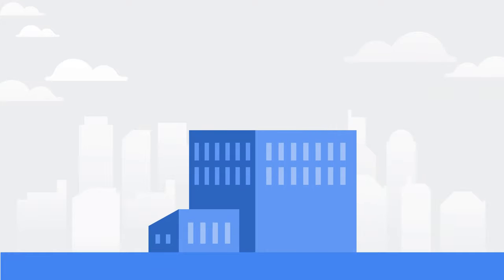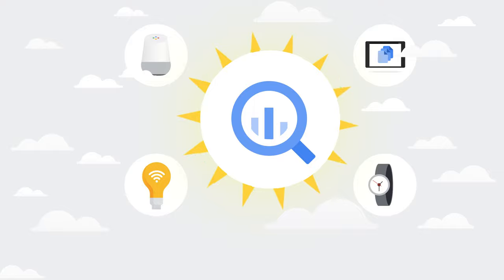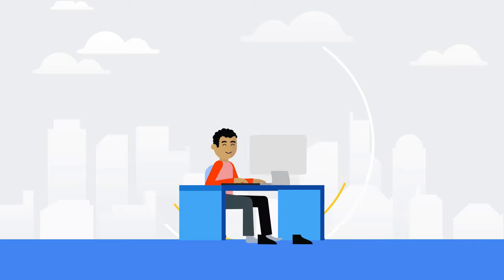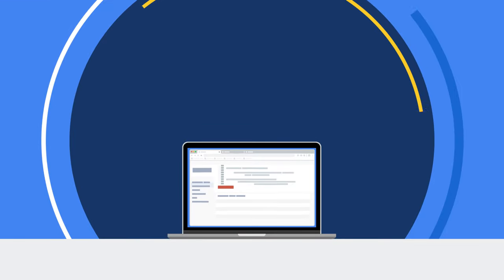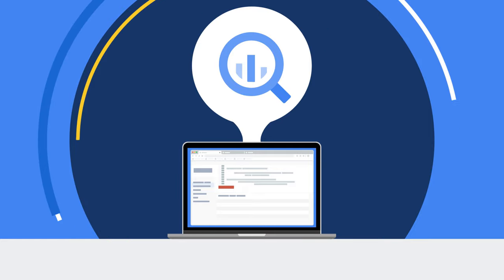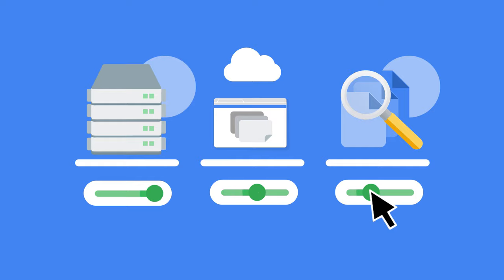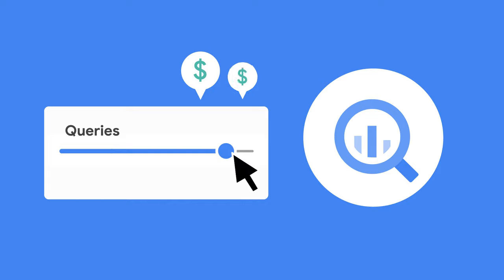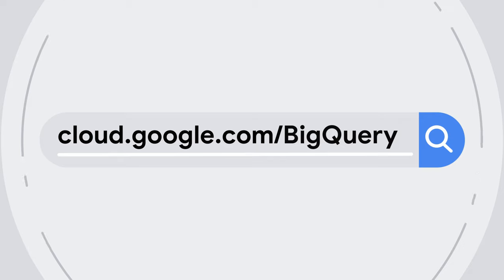BigQuery in a minute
Storing and querying massive datasets can be time consuming and expensive without the right infrastructure. In this episode of Cloud Bytes, we give you an overview of BigQuery, Google’s fully-managed data warehouse. Watch to learn how to ingest, store, analyze, and visualize big data with ease!

Timestamps:

0:00 - What is BigQuery?
0:17 - What are its features?
0:38 - How do you use it?
0:55 - How does pricing work?
1:11 - How do I find out more?

Product: BigQuery; fullname: Alicia Williams;